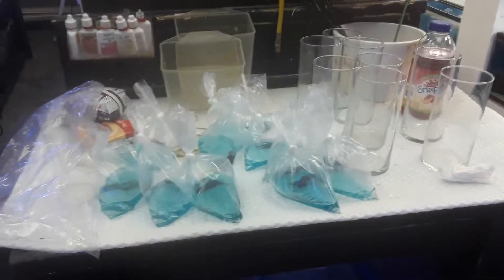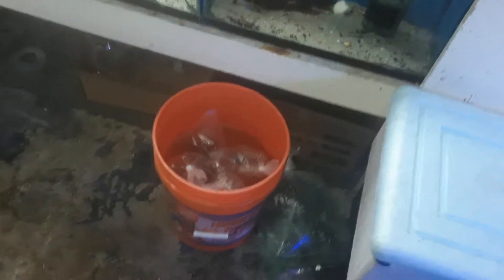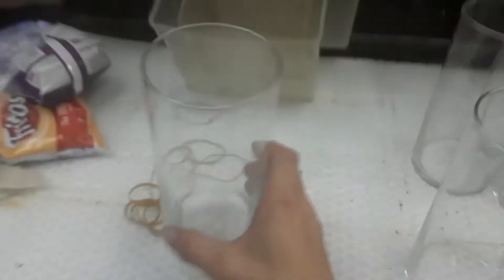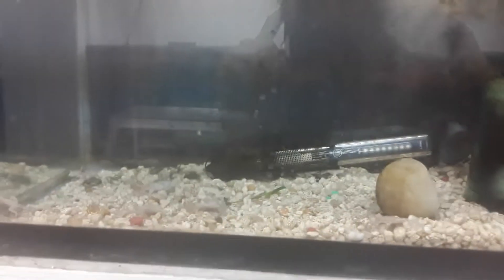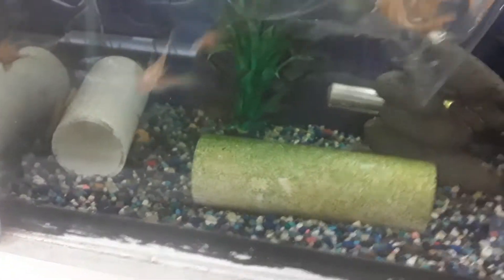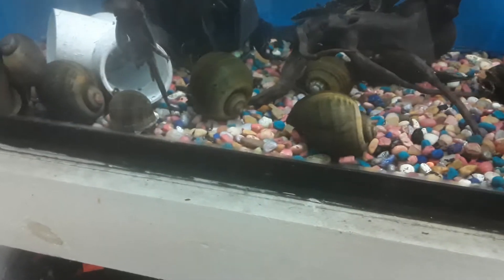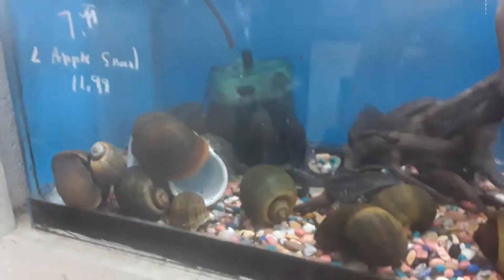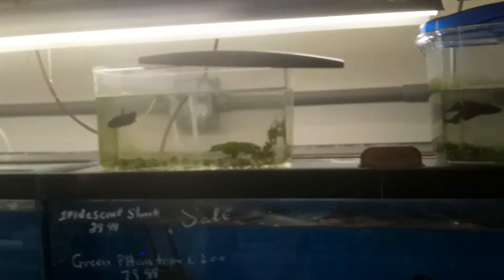Something's fishy new fish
Bored at work,  putting away new cleaner shrimp ,blood shrimp ,bettas and more